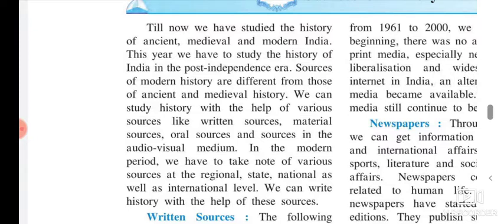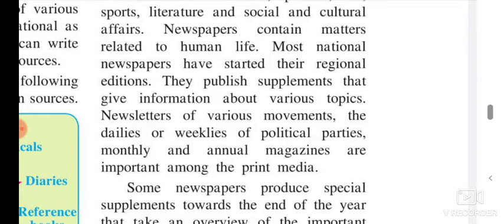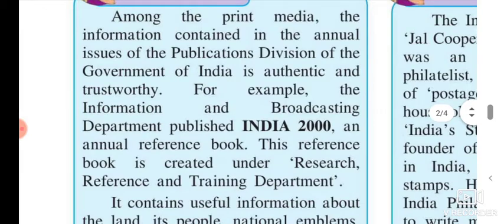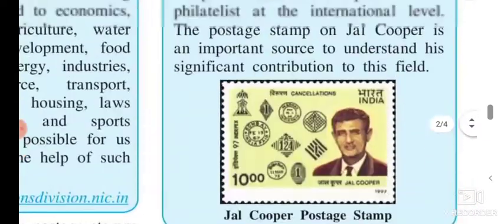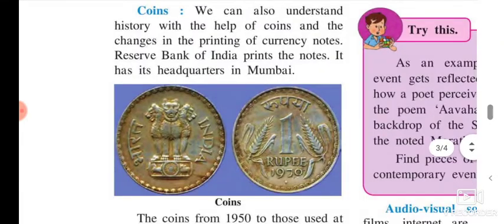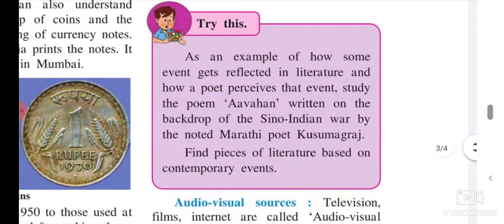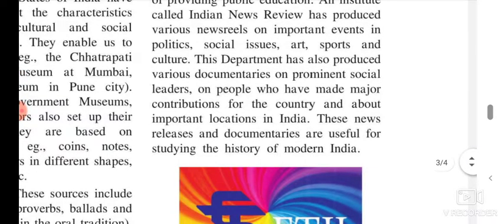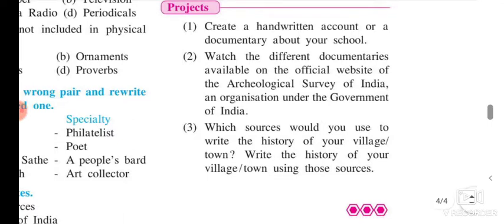1.Sources of History|Reading|Maharashtra state bord | English medium | Std 9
1.Sources of History|Reading|Maharashtra state bord | English medium |History | Std 9